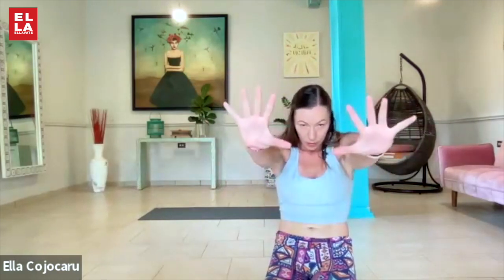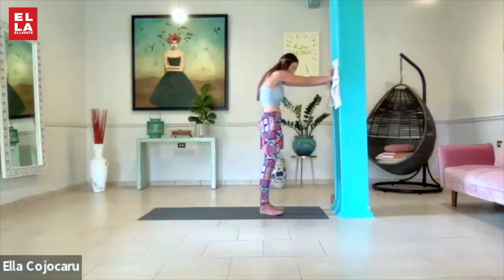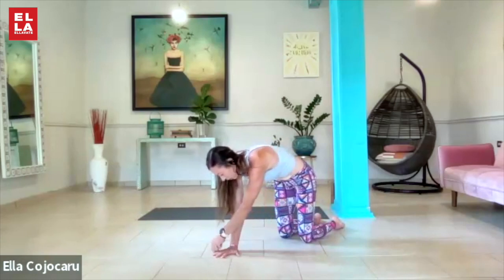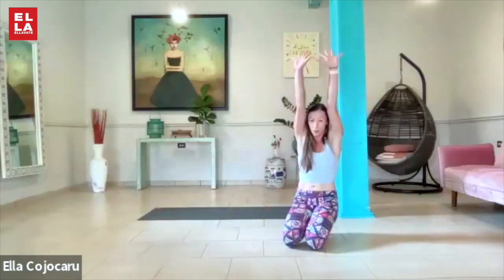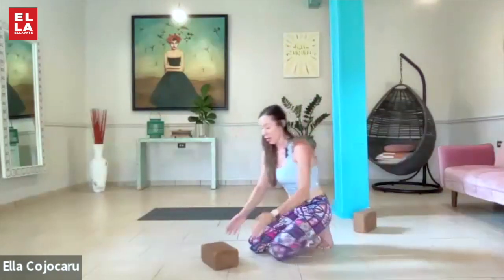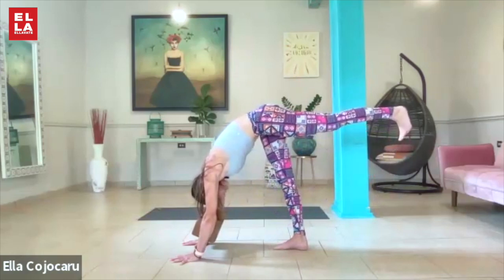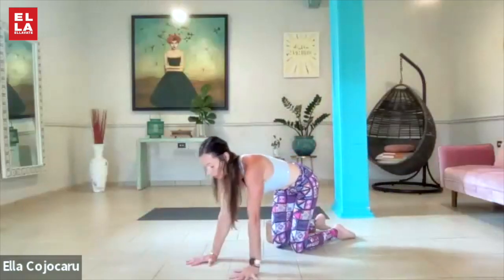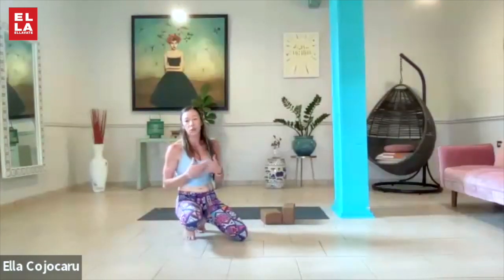Handstand Like a Gymnast! 60-minute Masterclass for Yogis & Teachers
Attention Yogis & Teachers:
Are you worried your arms might buckle and you'll fall on your head when attempting a handstand?

Do you notice your elbows bending every time you kick up, leaving you with zero chance of holding a steady handstand?

This Masterclass is for you! Discover how to fortify your handstand base and confidently support yourself while balancing on your hands!

Press play and join Ella, a former Elite Romanian Gymnast and experienced yoga teacher, for this game-changing session that will transform your handstand practice!

If you're ready to build a solid handstand foundation and balance on your hands with confidence and ease, click the link below and get started today!